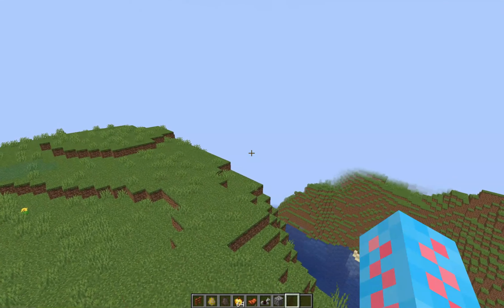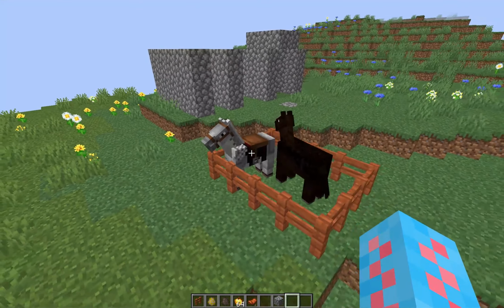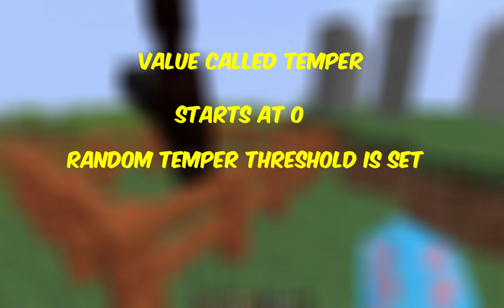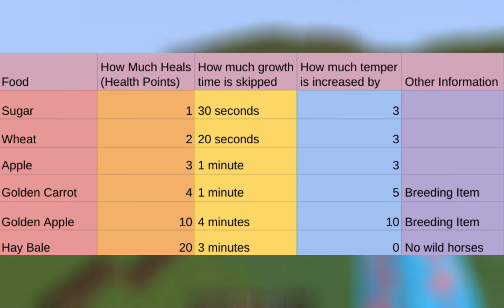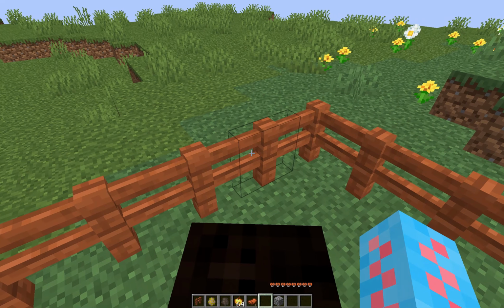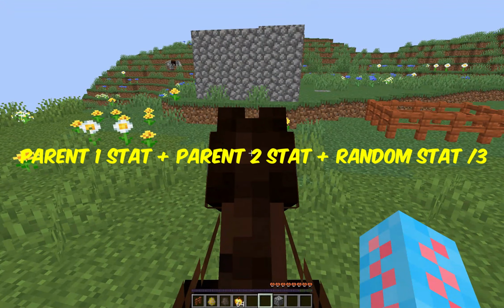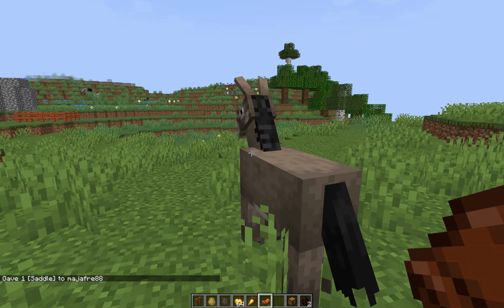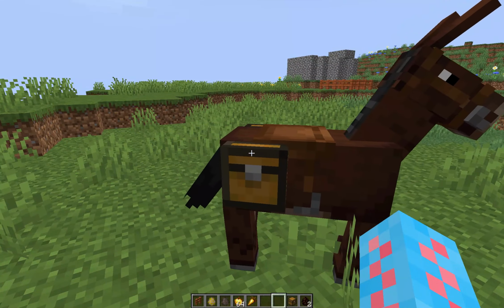The Ultimate Guide to Horses in Minecraft!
Today I will be showing you many aspects of horses in Minecraft, including breeding, stats, taming, and more!

Timestamps:
0:00 - Intro
0:13 - Spawning
0:28 - Colors and Patterns
0:51 - Inventory and Equipment
1:20 - Size and Clearance
1:49 - Taming
2:58 - Food
3:37 - Stats: Health, Speed, Jump Boost
5:15 - Breeding
7:03 - Outro